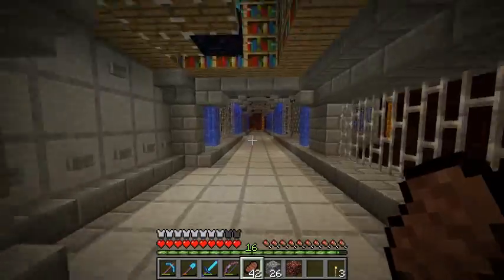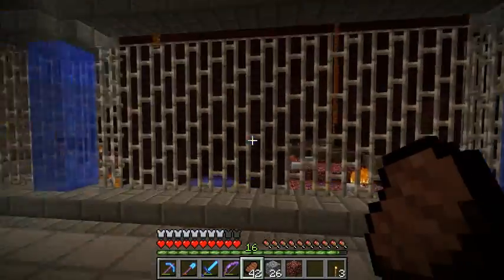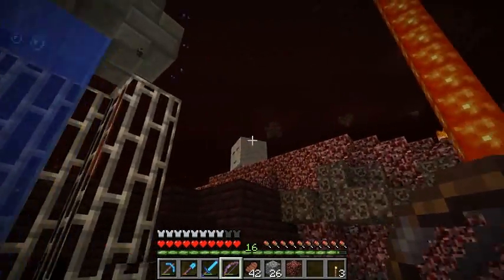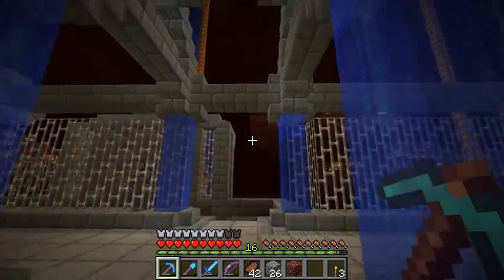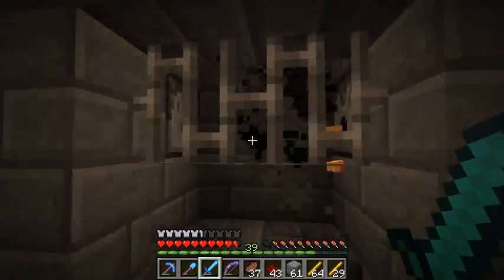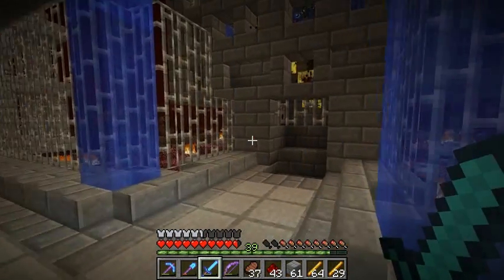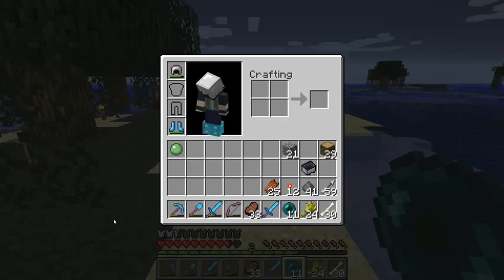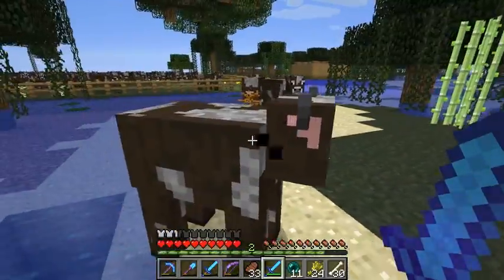Etho MindCrack SMP - Episode 28: Blaze Water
MindCrack is a server Guude started in late 2010. It is a private (whitelisted) server. We are currently not accepting applications.